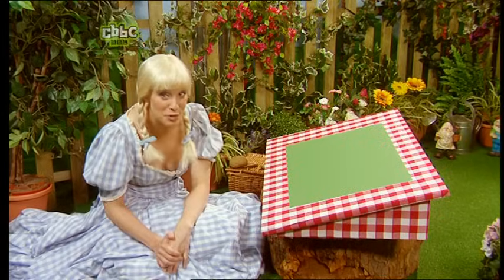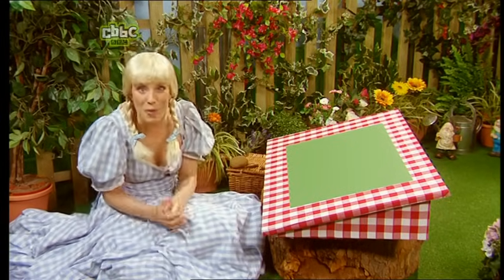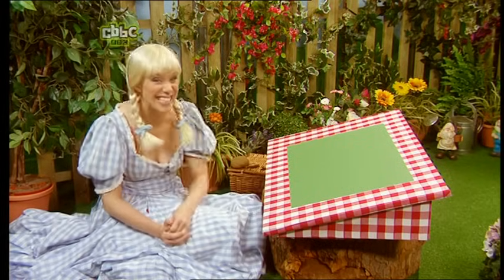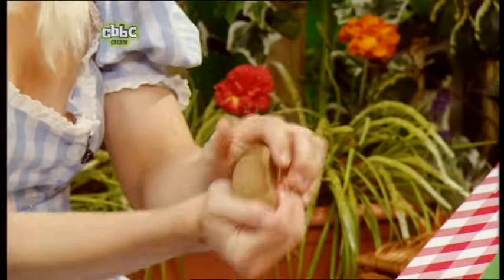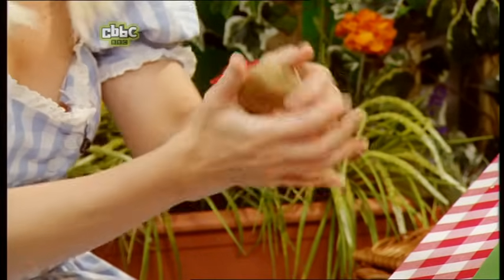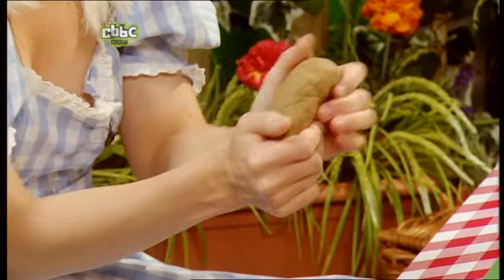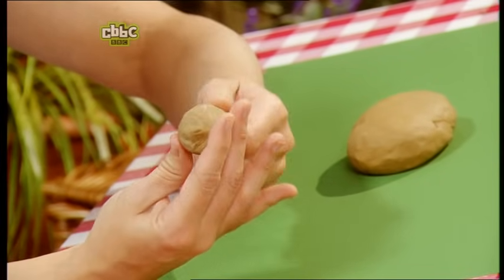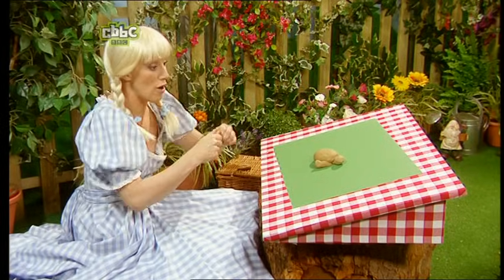Kirsten O'Brien Nip Slip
Pay close attention to when she uses the nutcracker.   Its only on for a few frames.   Stay alert.